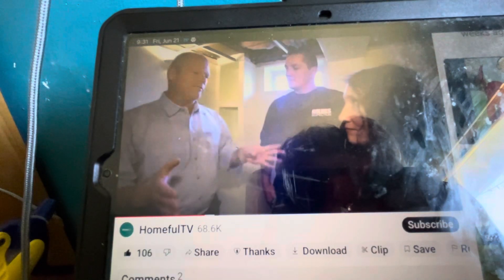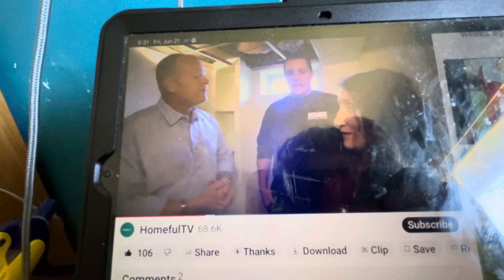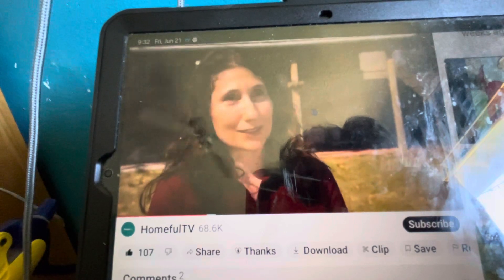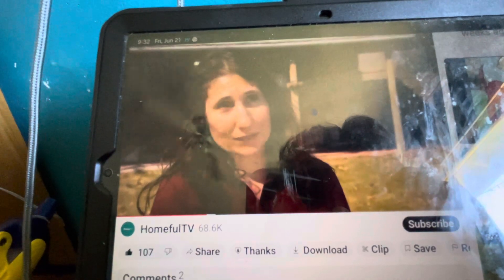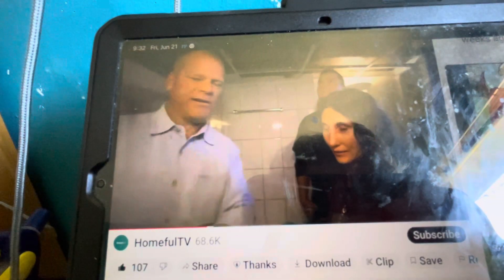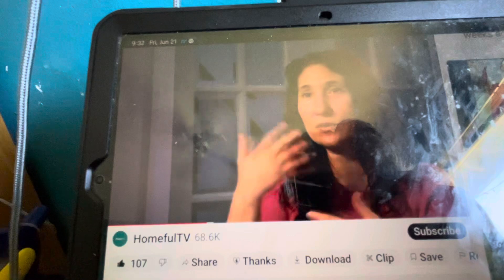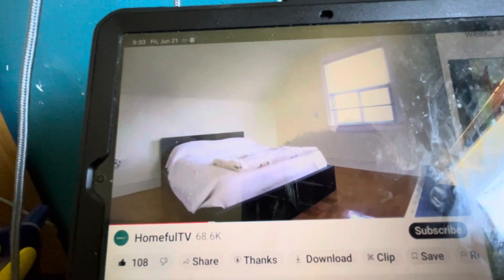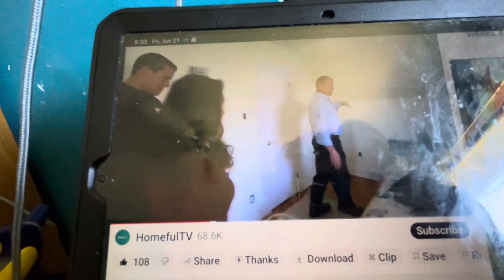This is a video of a natural gas and illegal nightmare .😱😱😱😱👍👍👍👍👋👋👋👋👩‍💻😃👨‍💻😄😄😎🤓🤩👩‍💻👨‍💻😃👋👋👋👍👍👍🫢😬😲🫣👋👍￼